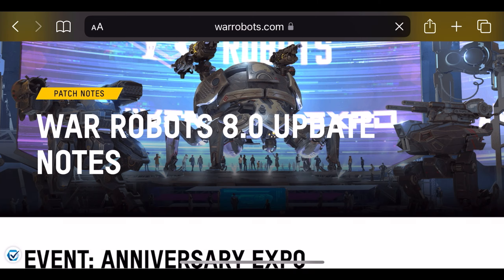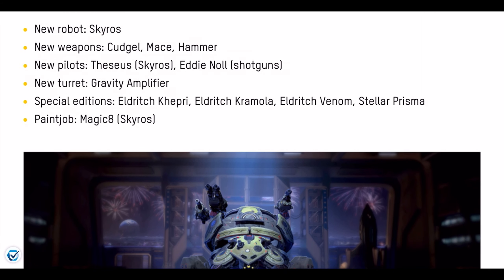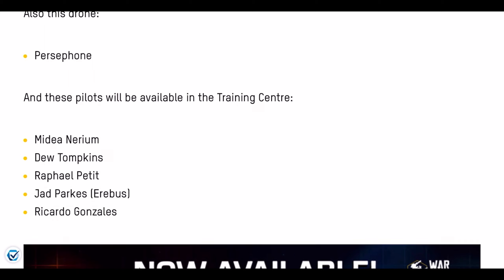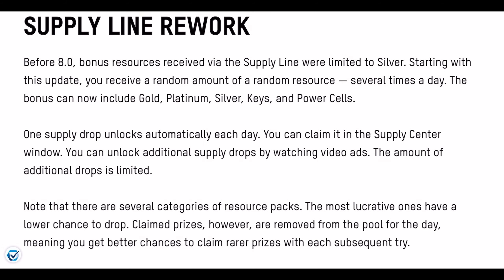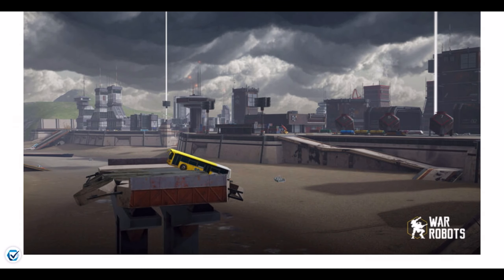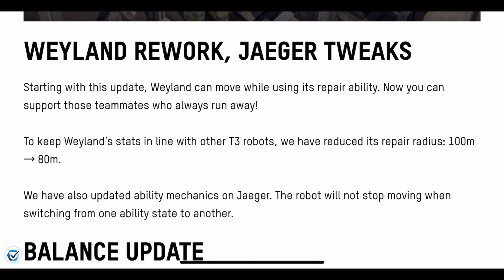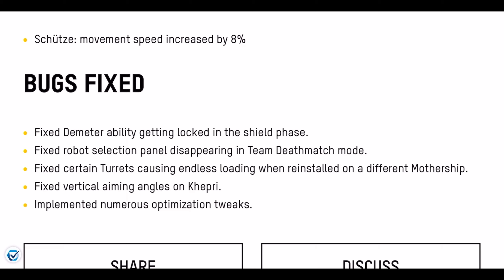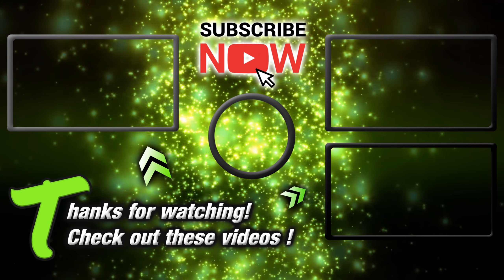Update 8.0 Birthday Event Anniversary Expo [WR] War Robots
Dashboard | Spring

iOS / U5CK0S
Android  / CJ3OYD

Intro:
Halcyon - Runaway